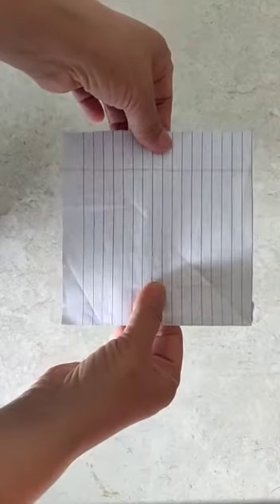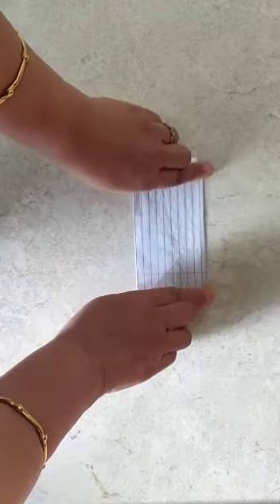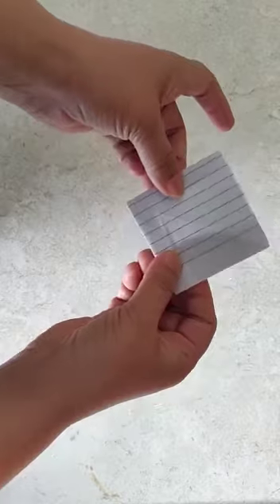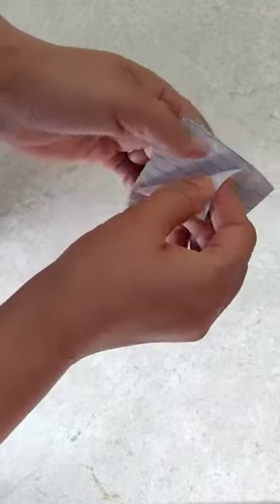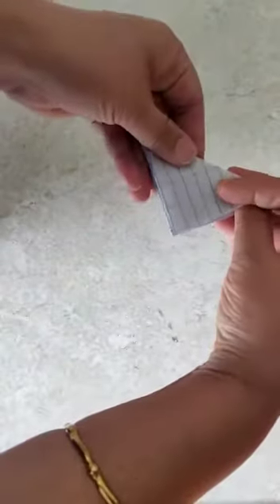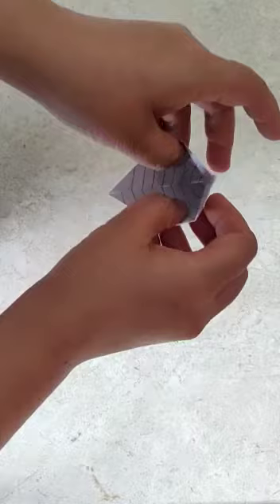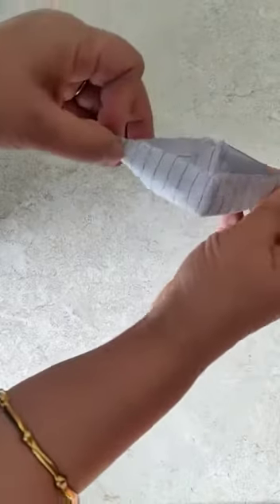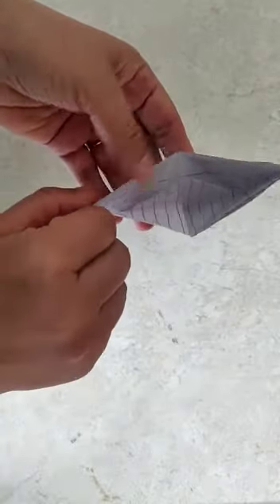how to make boat